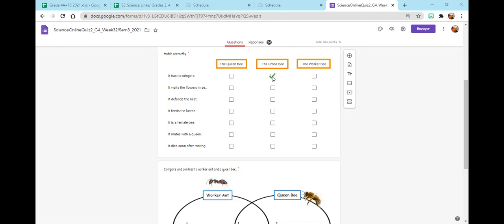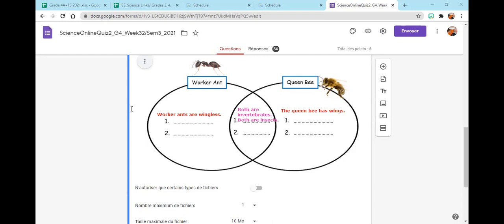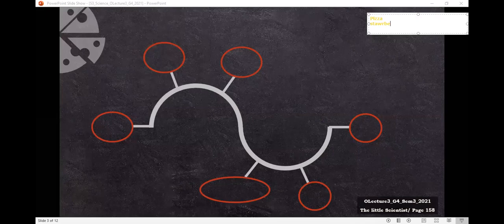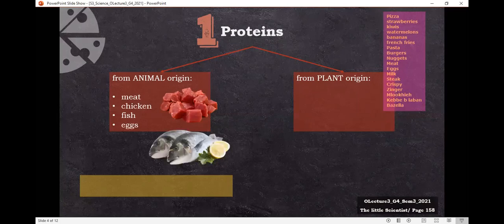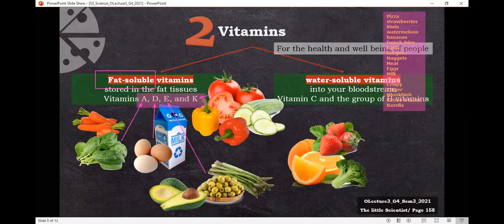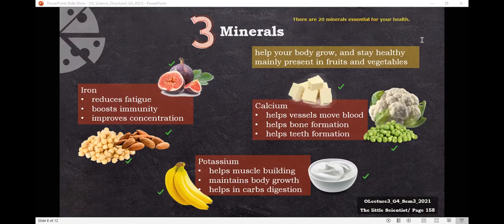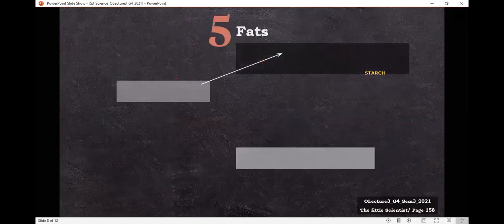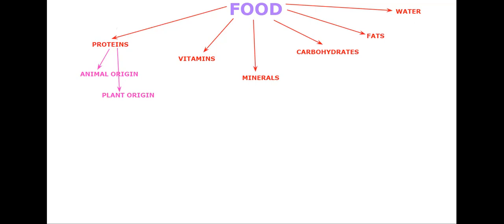Science Live Session 5_G4A_ Week33/Sem3